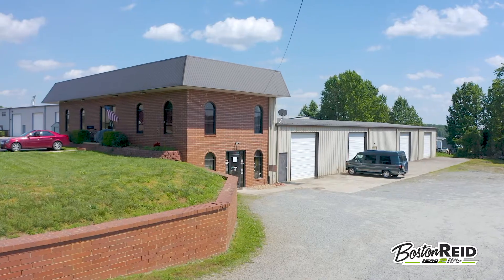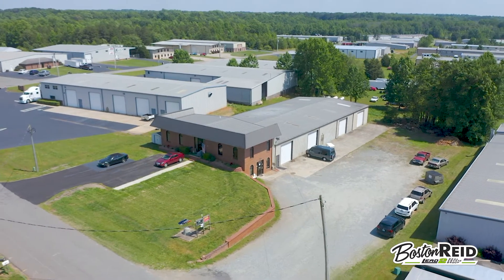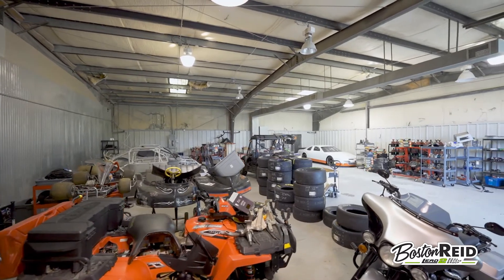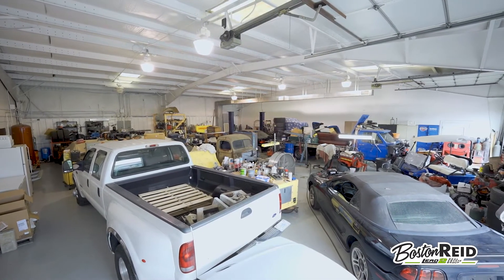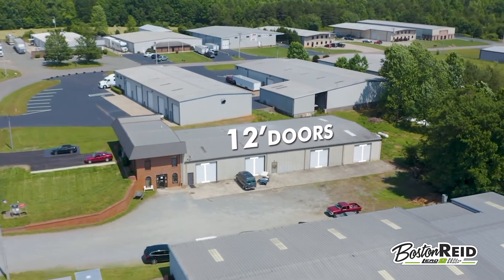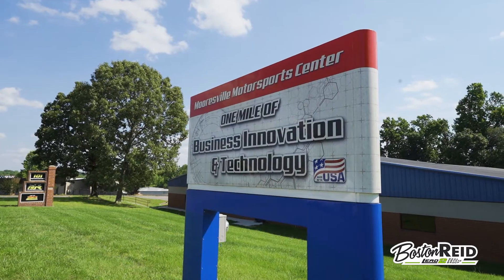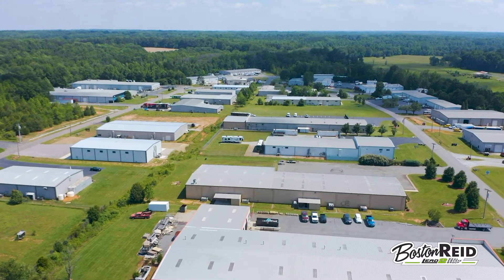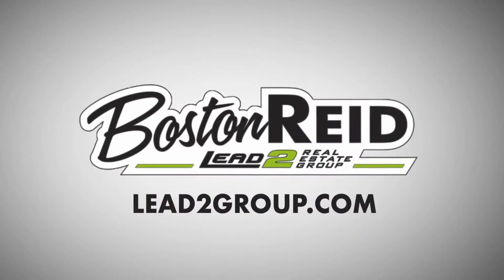SOLD - Mooresville NC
This fully leased property is an ideal Investment with great income producing opportunity.

Perfect as a Race Shop or Light Manufacturing Facility, this 10,500 SF building is Zoned Industrial, and features: 16ft Tall Ceilings in Warehouse, Four 12ft tall Drive In Doors and a Large Parking Area.

Located in Race City USA, neighboring the Mooresville Dragway, the Mooresville Motorsports Center, is an industrial complex that is home too many NASCAR Teams and other business that support the racing industry.